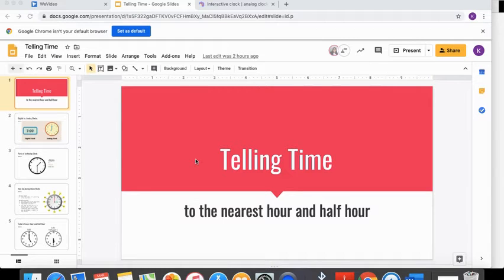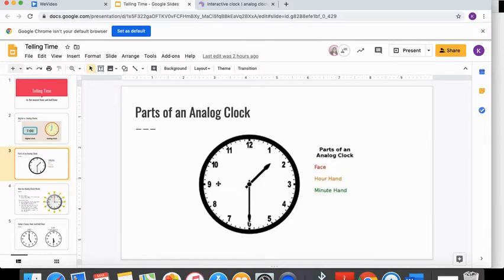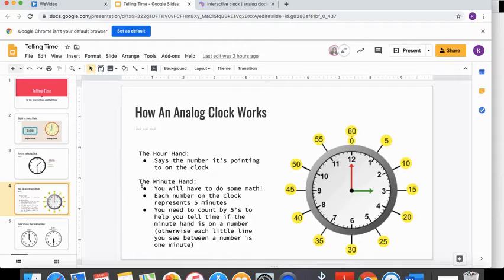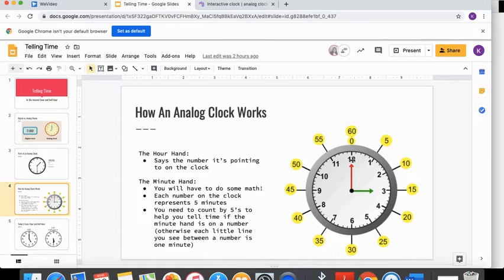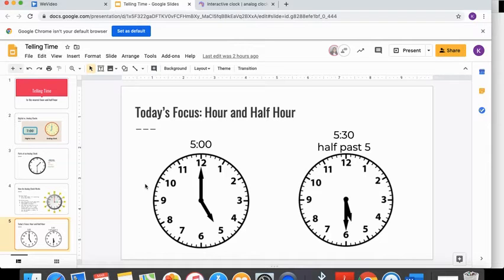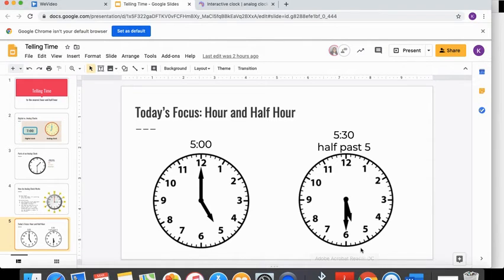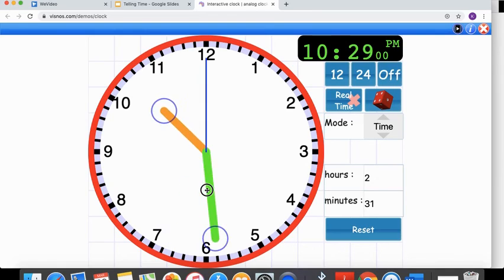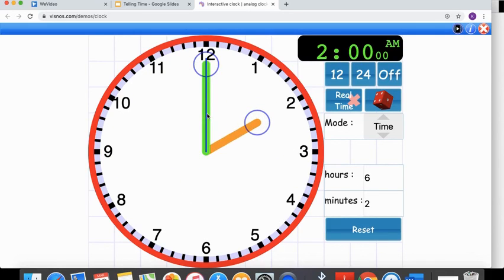Telling Time-Hour & Half Hour